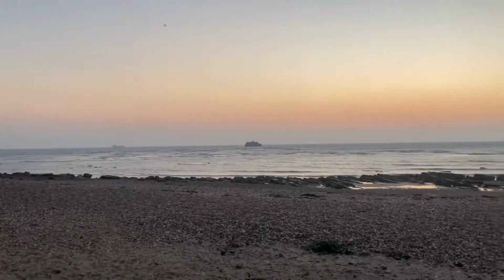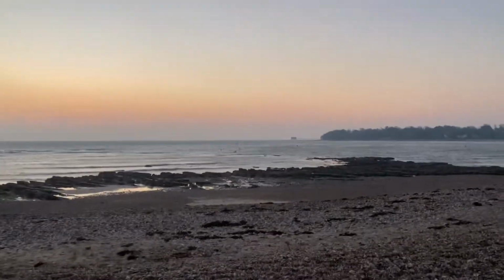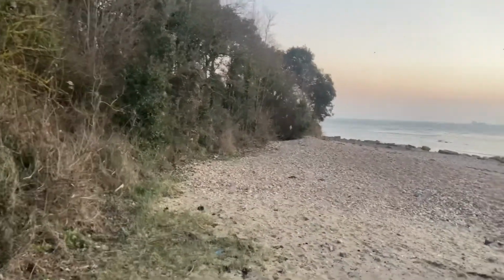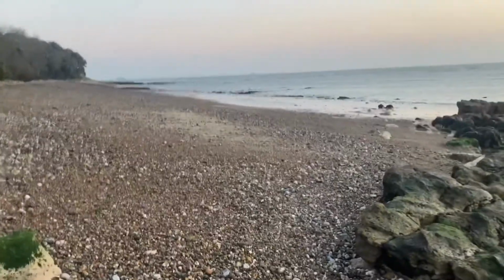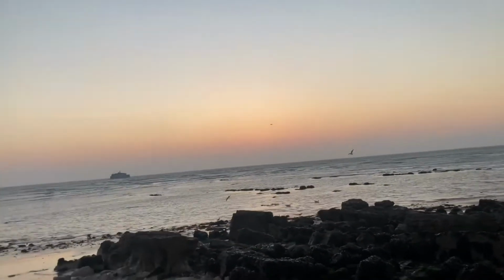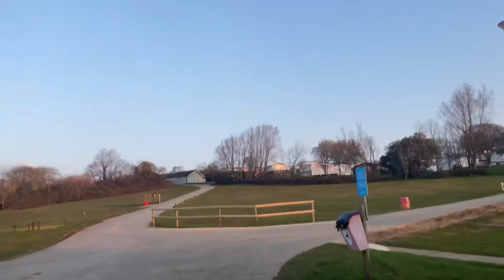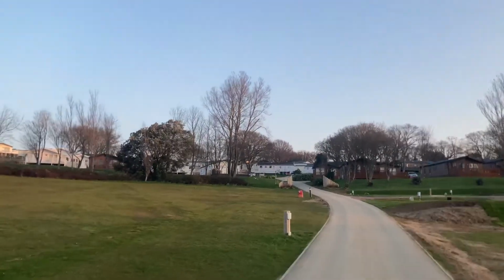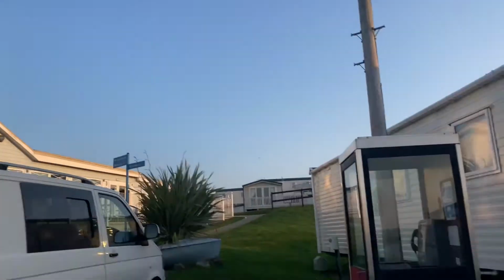Sunrise from Nodes Point Holiday Park - Isle of Wight